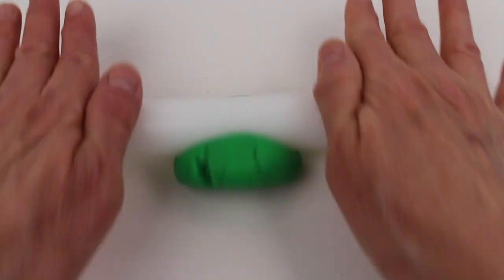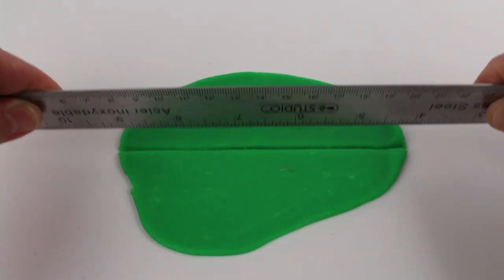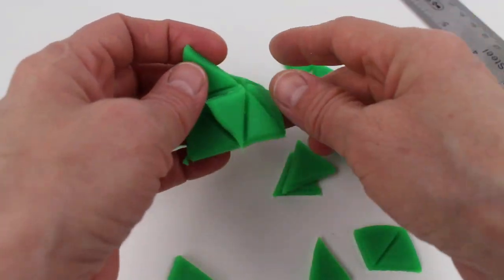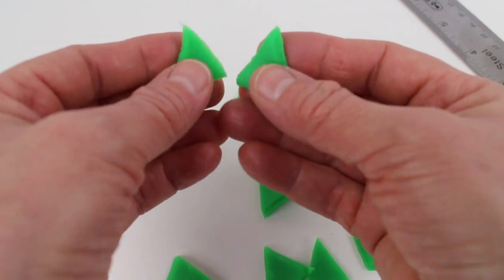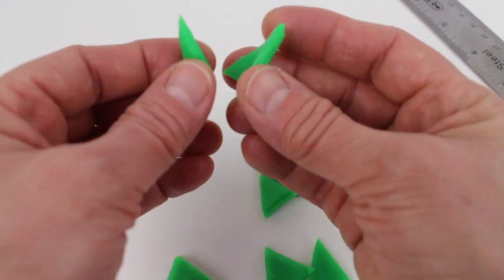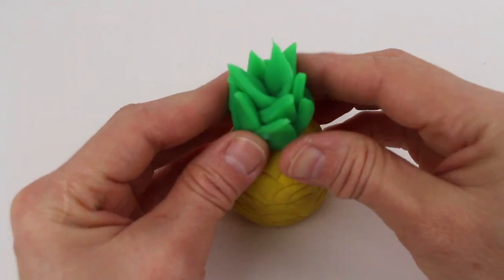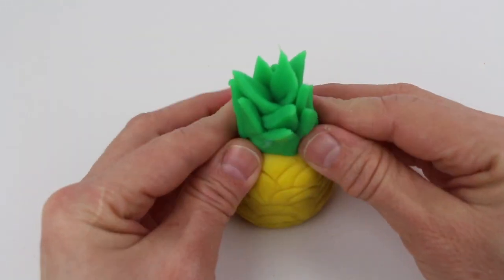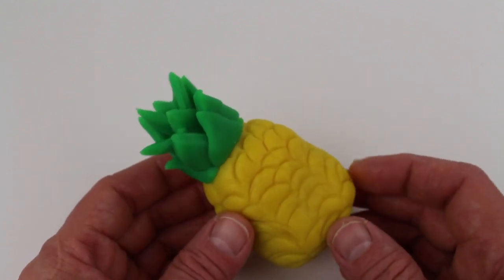How to Make a Cute Play Doh Pineapple | Fun & Easy DIY Play Dough Art!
This Video is about How to Make a Cute Play Doh Pineapple | Fun & Easy DIY Play Dough Art!